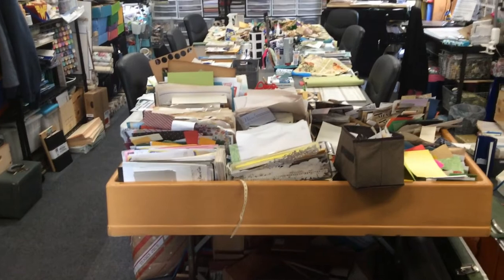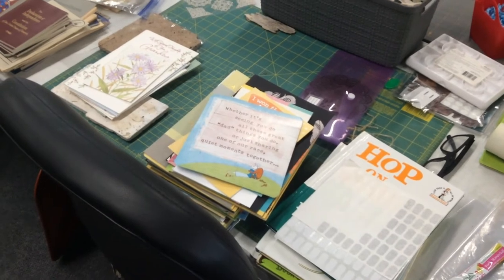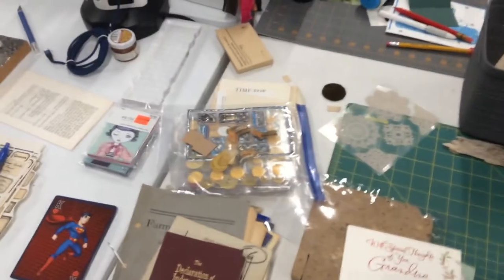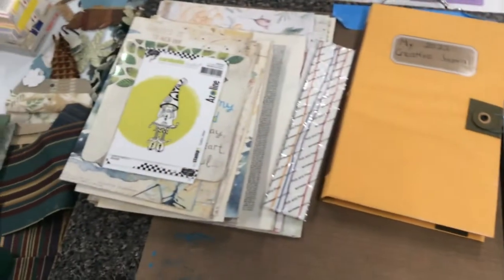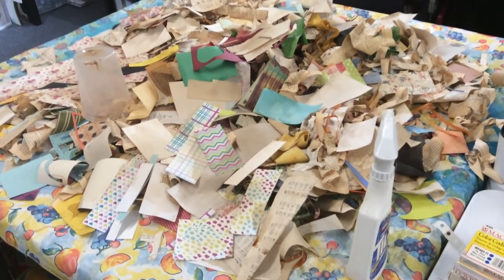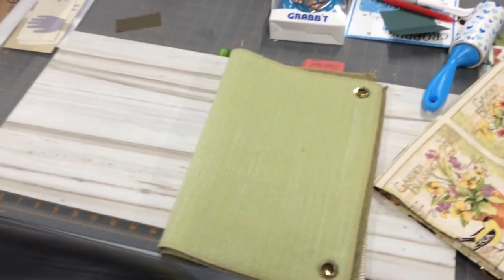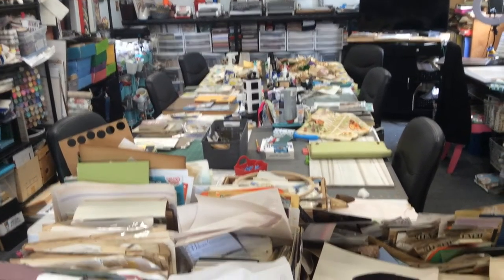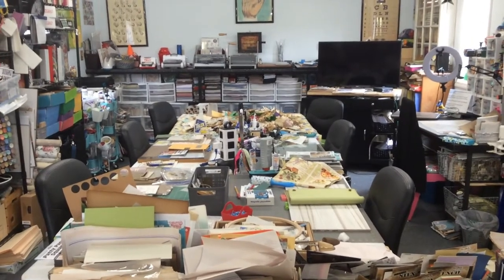What's on my Crafty Tables! #10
What's are my Crafty Tables!  Come and take a quick look at what I am working on!